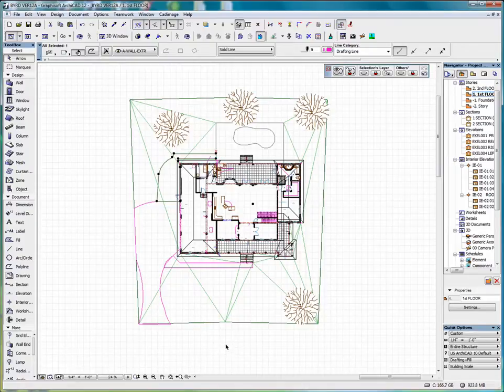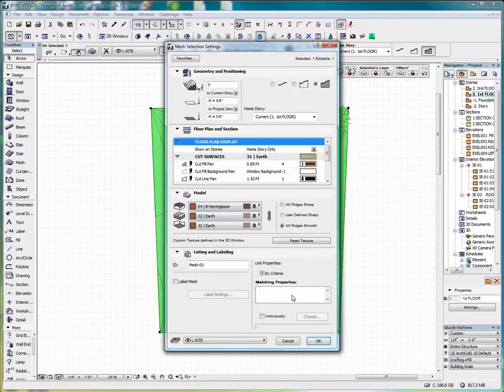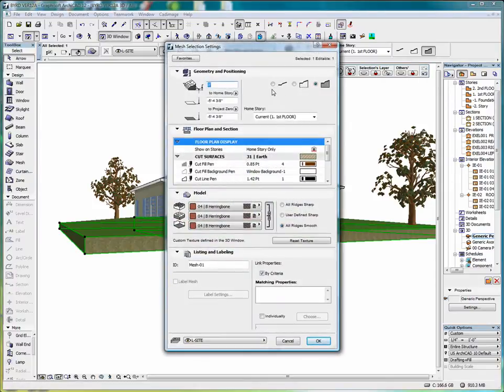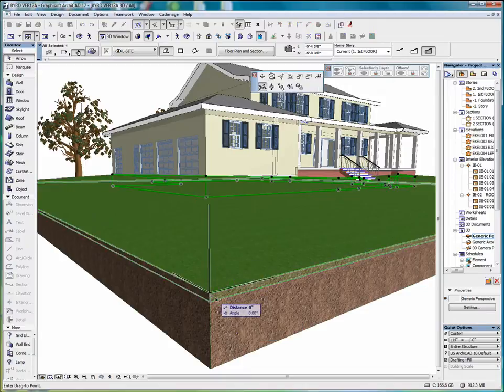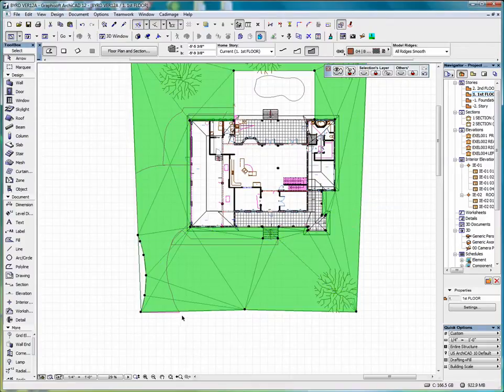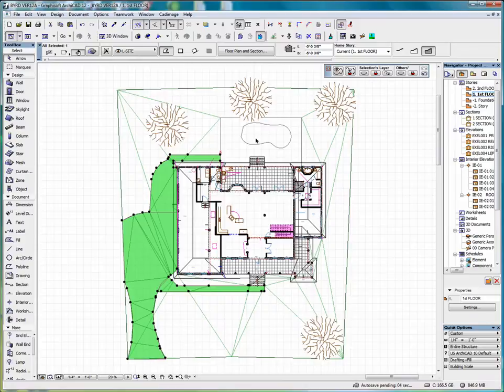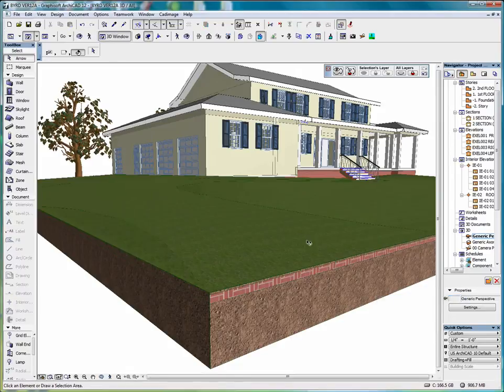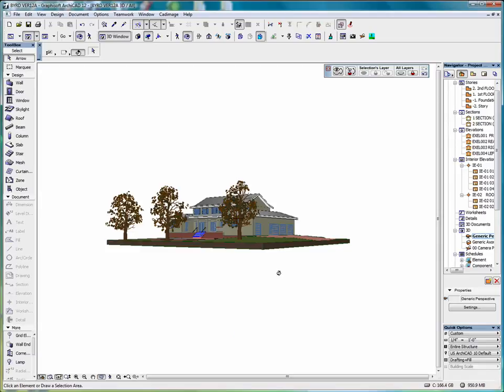WORKING WITH WALKS AND DRIVES